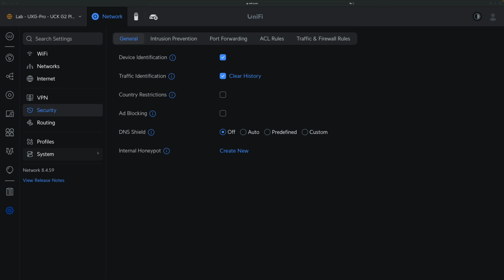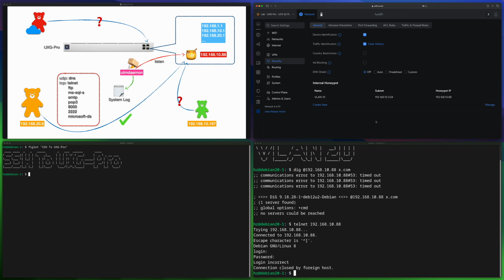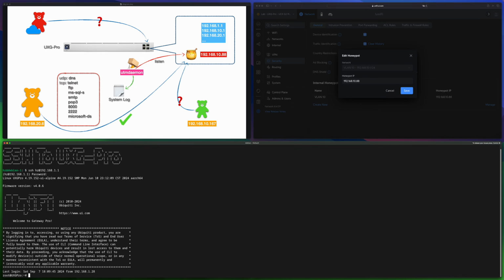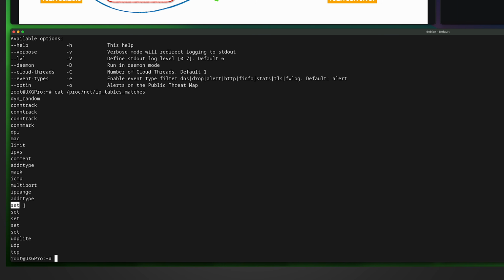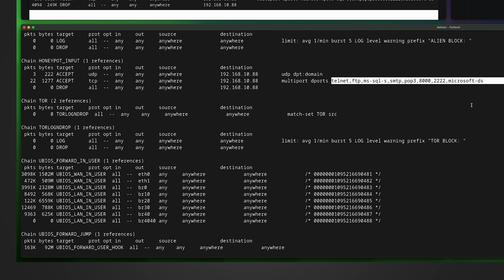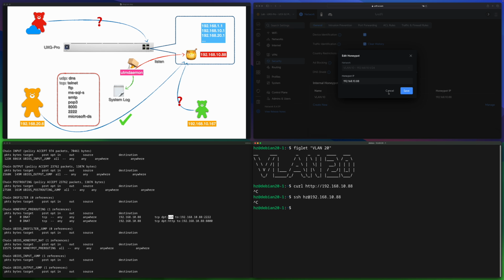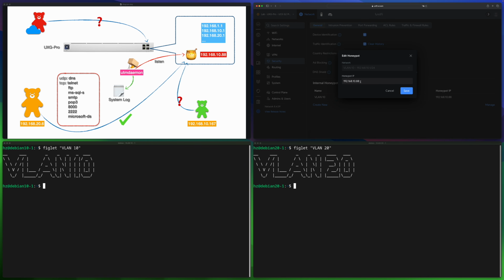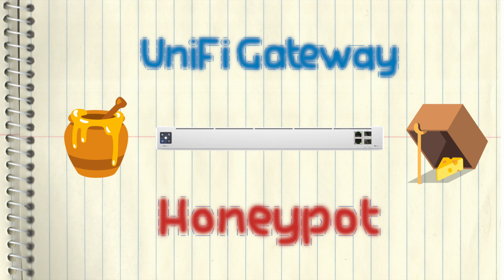Ubiquiti UniFi Gateway - Honeypot